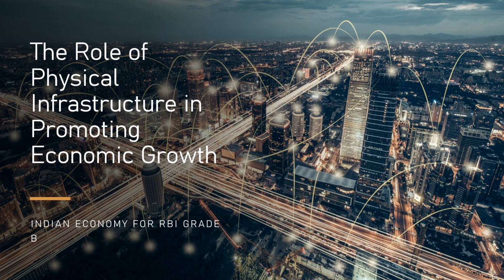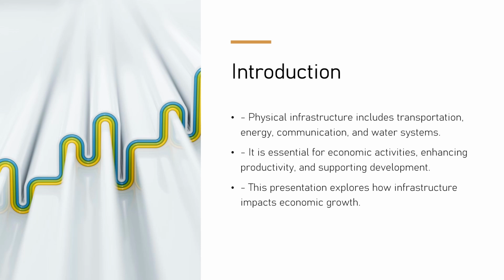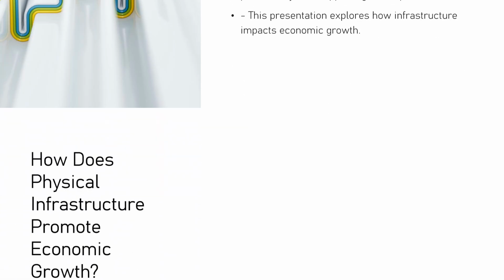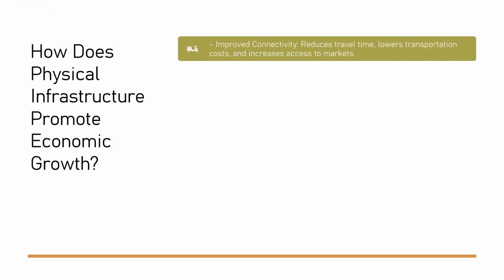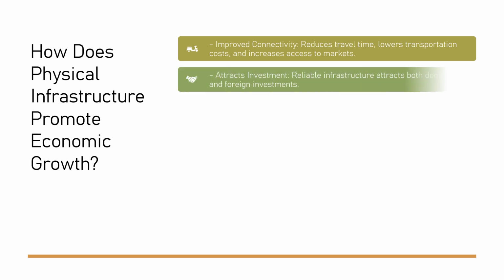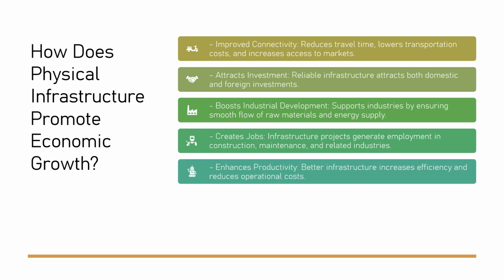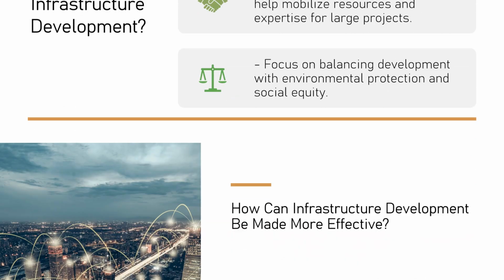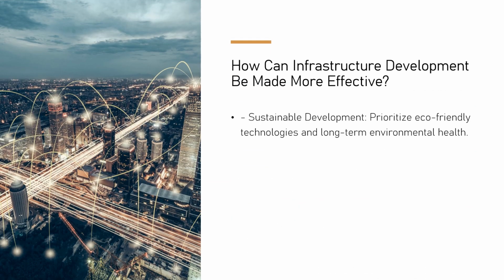Discuss the role of physical infrastructure in promoting economic growth. | RBI Grade B Exam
In this video, we delve into the role of physical infrastructure in promoting economic growth, focusing on its significance in driving productivity, job creation, and industrial development. We also explore the challenges of infrastructure development and the government’s role in creating sustainable, efficient systems. This video is essential for RBI Grade B aspirants, as understanding the connection between infrastructure and economic growth is key to mastering topics related to the Indian economy. Watch to learn more about how infrastructure impacts economic stability and growth.